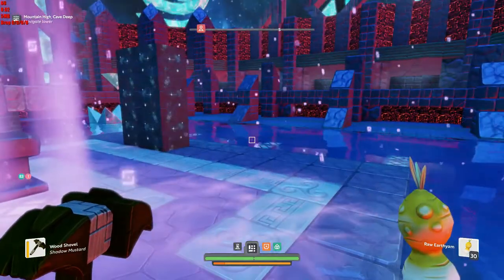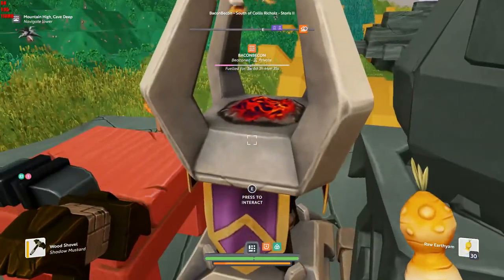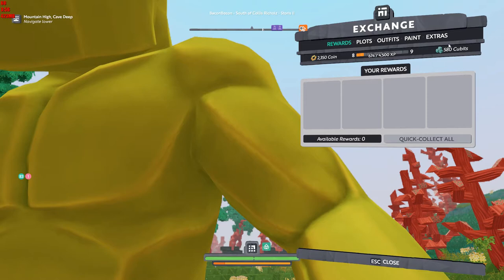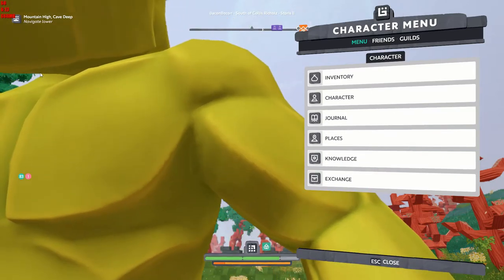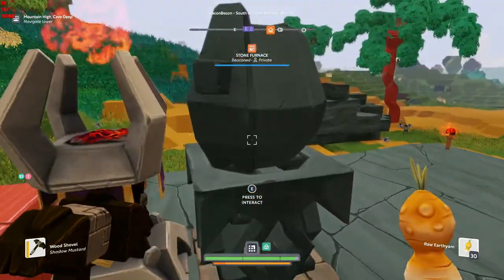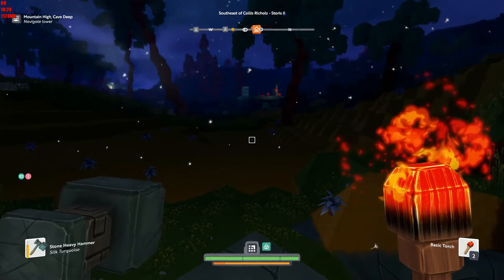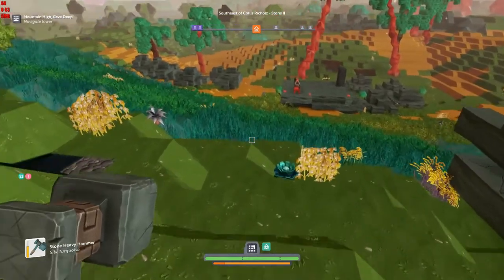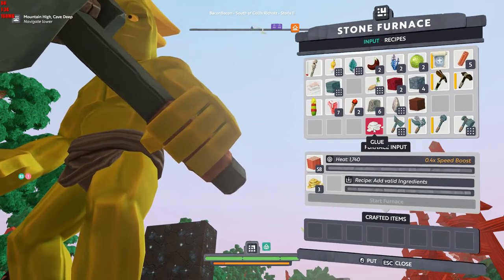Boundless A survival crafting MMO pt.2 Workbench and leveling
I have a bunch of levels and a workbench to build in Boundless

Boundless is a game that official released in September 2018, it was previously called Oort Online. In Boundless you can do whatever you want, whenever you want, there is no "win" involved. You can be a Hunter, Crafter, Builder, Explorer, Trader - or your very own hybrid! Boundless is a MMO Survival Game that has a 100% player ran economy. You can also set up plots and build whatever your imagination will allow you, a shop? A house? A theme park? An entire city?! The coolest thing about boundless is that there is an ever growing amount of planets which you can create your very own portals to travel between